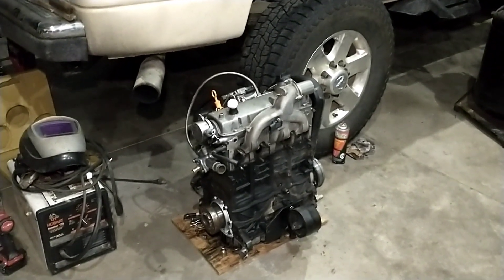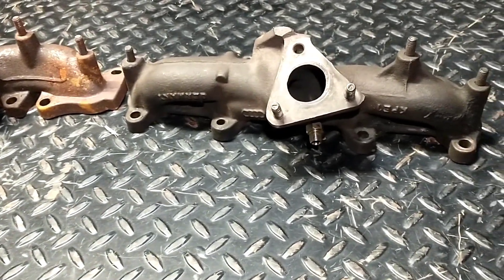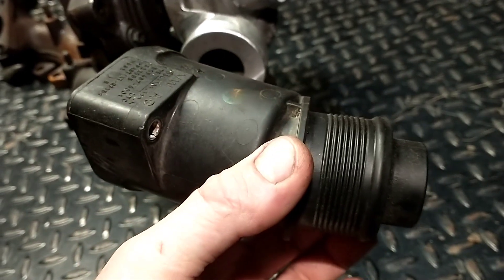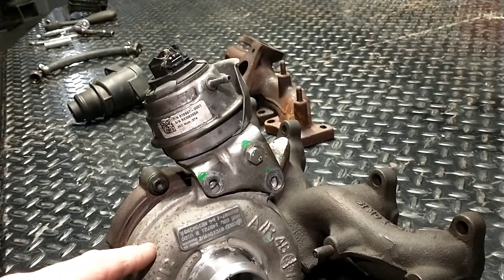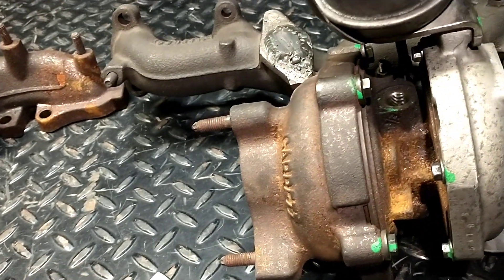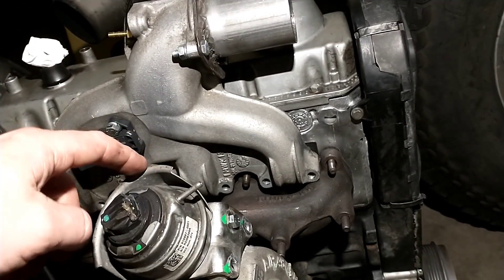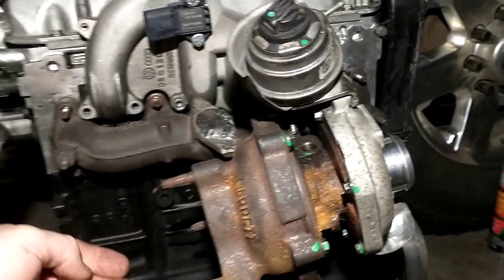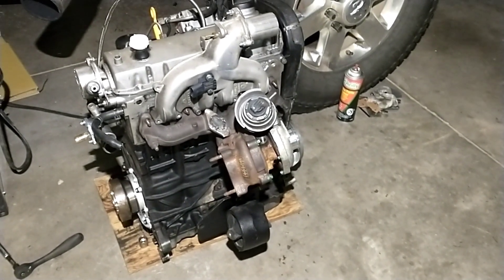Budget TDI Turbo Upgrade, GTC1549VZ Good For 30 PSI/200+ HP! How To Make It Bolt On For 97-06 TDIs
Going over steps to make a gtc1549vz work on earlier TDIs engines. Not a bad setup for a low budget upgrade! Check out the latest GMC k1500 video to see this turbo in action!

Example turbo for sale:

Oil feed adapter